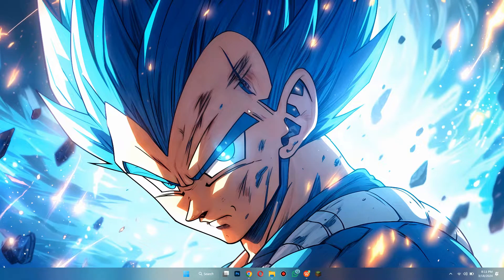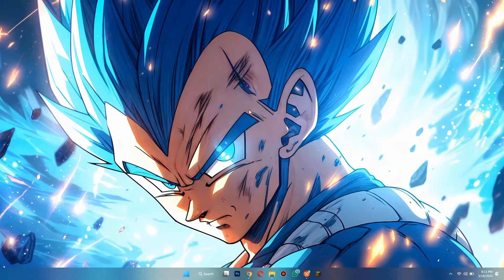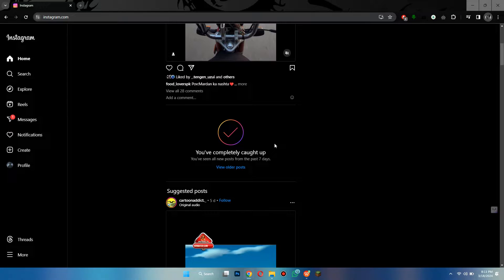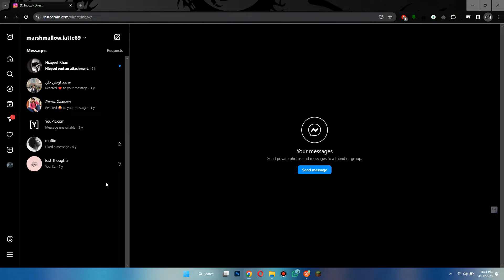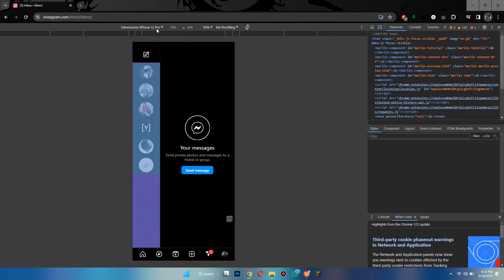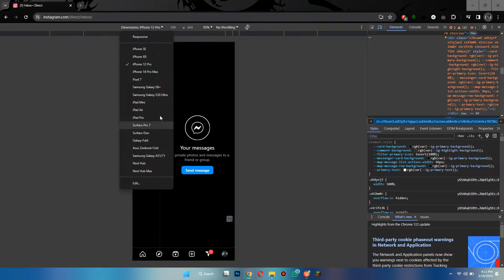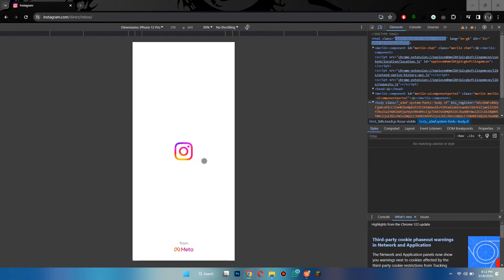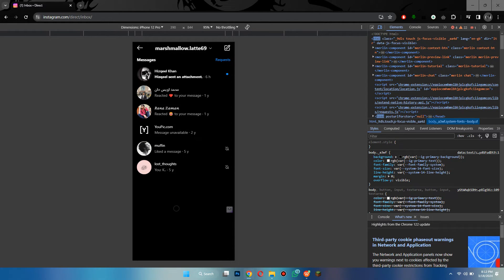How to Get Instagram Notes on Computer/Pc - 2024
Discover how to access Instagram Notes on your computer in 2024! Our quick tutorial guides you through viewing and managing your Notes using your desktop browser. Let's make your Instagram experience more versatile!